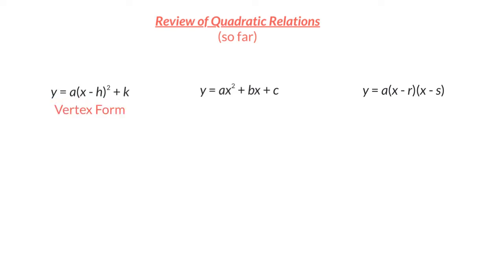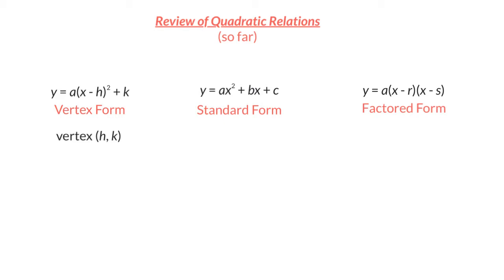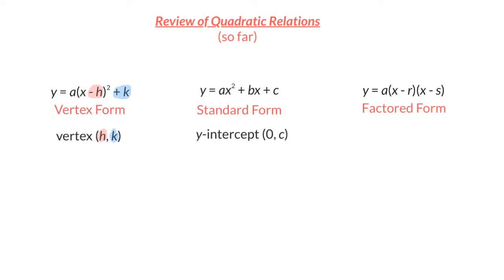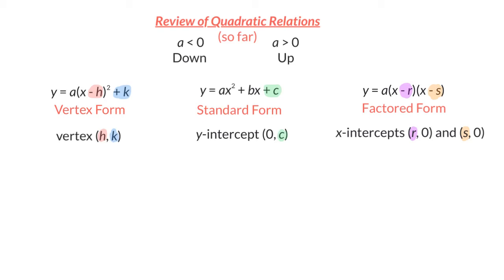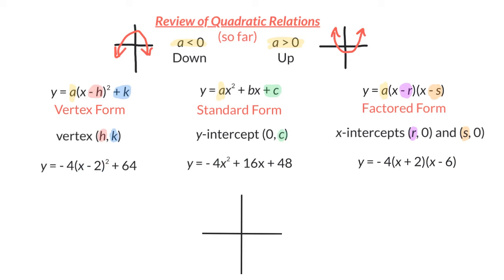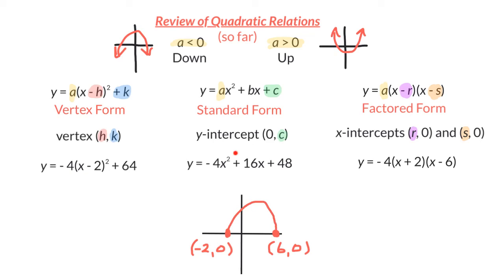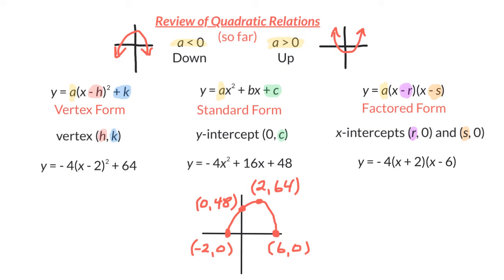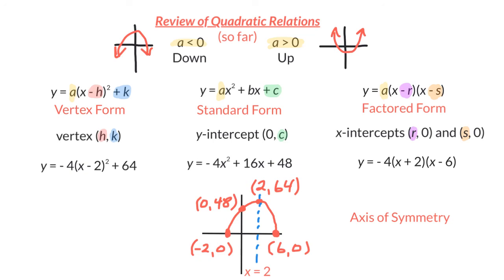MBF3C 2-11 Review of Quadratic Relations (so far)